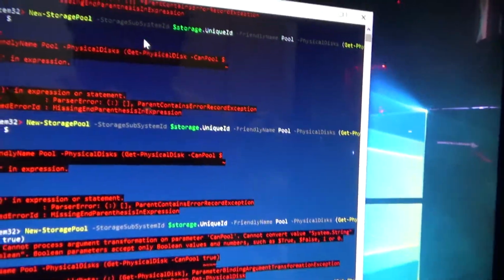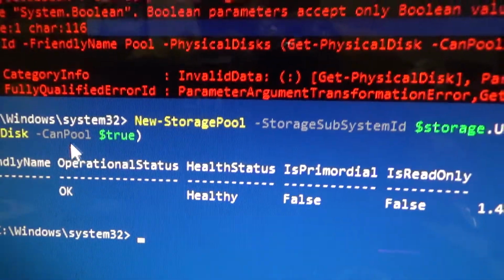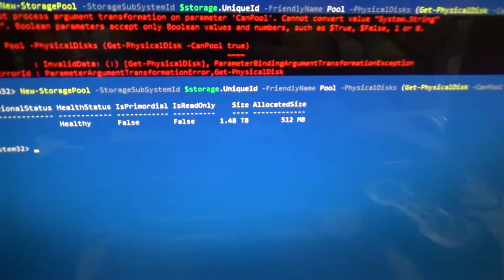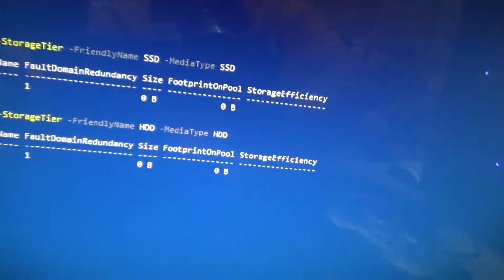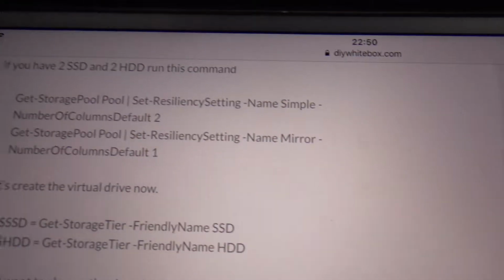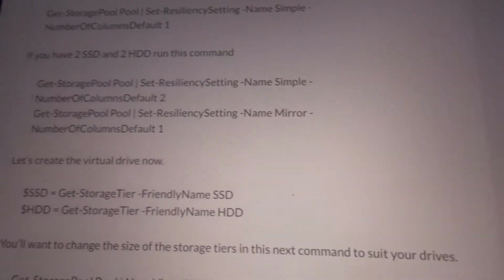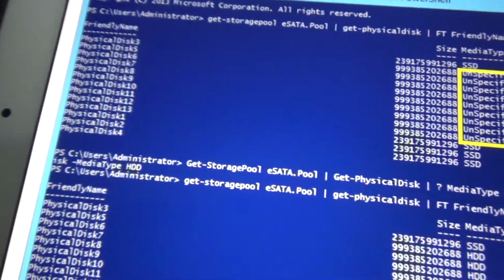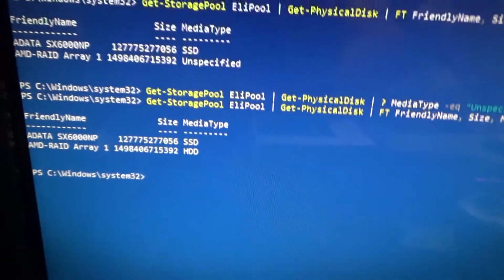The Quest for Tiered Storage Part 2 - DONT WASTE YOUR TIME WATCHING THIS VIDEO!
Windows 10 supposedly supported Tiered Storage built in.

Looks like they removed it as of 1803...

Waste of time.